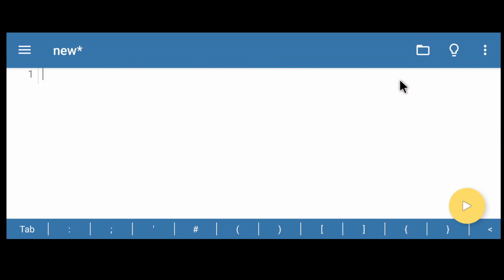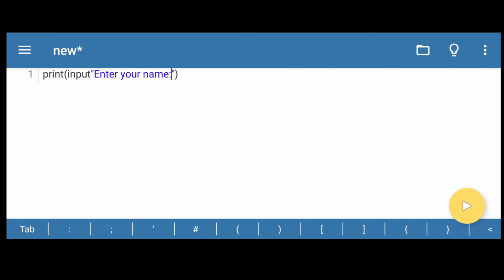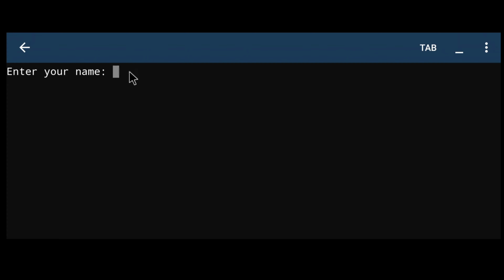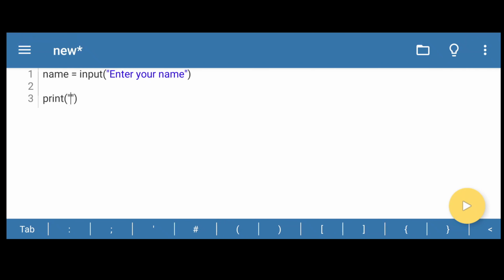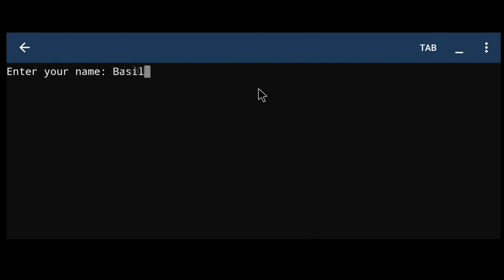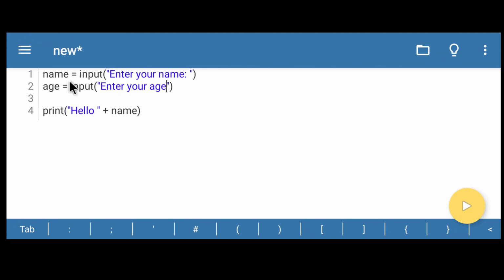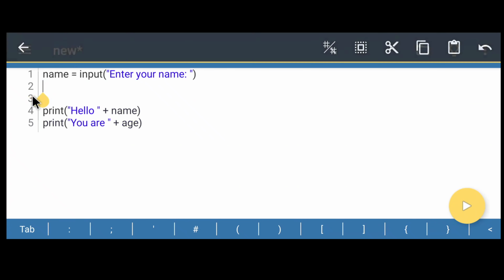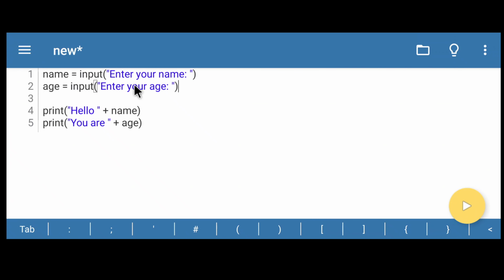How user input works in python